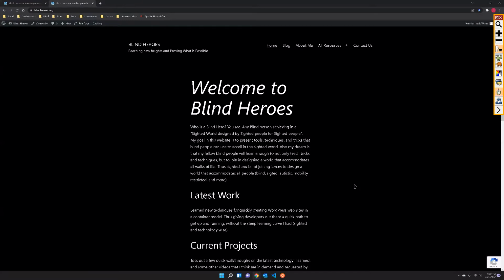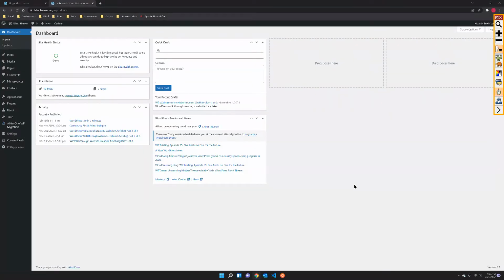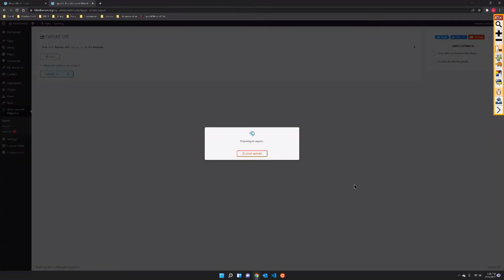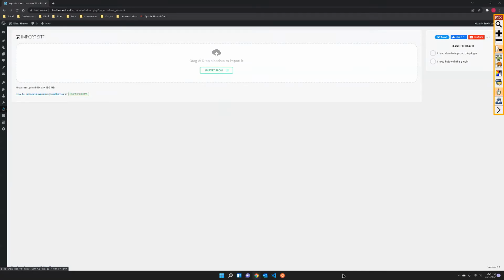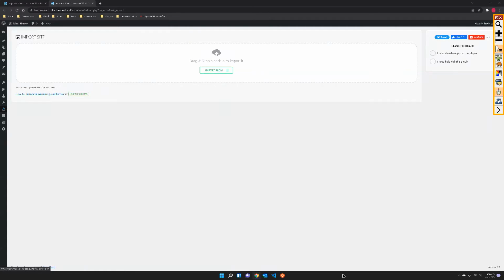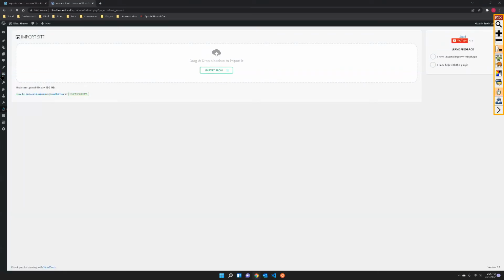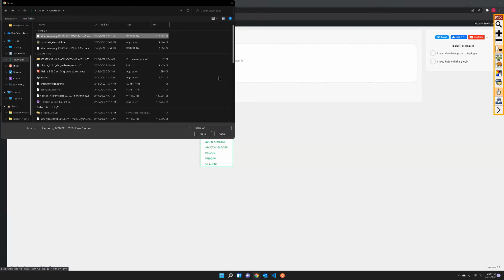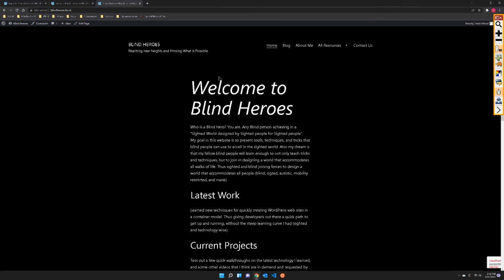Web Site Migration tool for WordPress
Migrate you internet web site to your local web site or back again. This greatly enhances your development and testing abilities. Migration tool is a must have.
 This video I demonstrate “All-In-One Wp Migration Plugin” that I use for WordPress web sites. See full article at
I thought when making this video I and/or they had finally the inaccessibility issues that I reported 8 months ago. My bubble was quickly bursted. Please leave in the comments if you know of a free migration tool, this one is free up to 500gb and I will test it.
Below is links to specific sections.

** Note if "All-In-One WP MigrationPlugin" addresses these problems I will do another video and articles to replace this one.